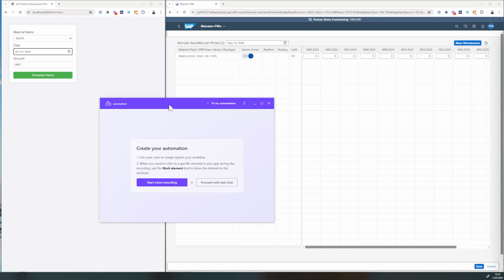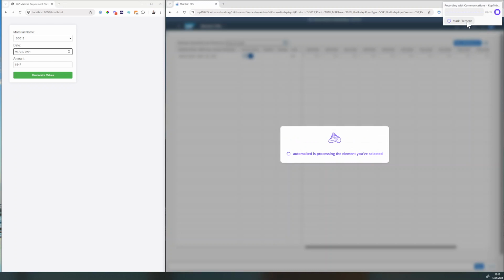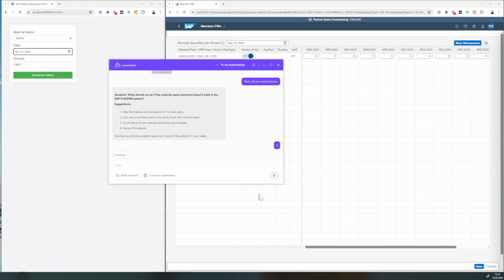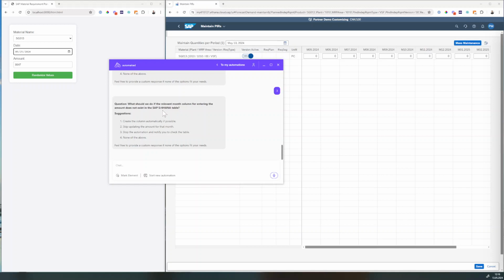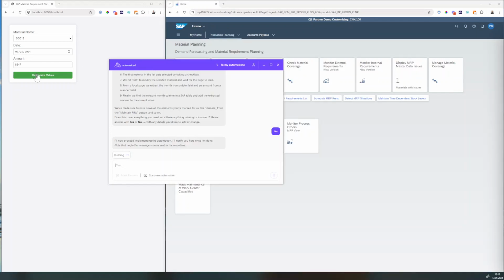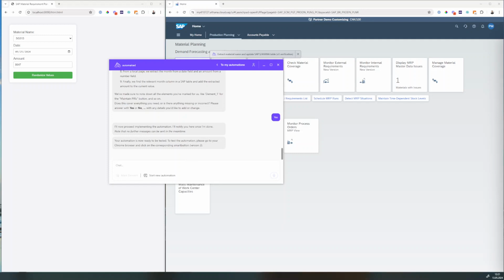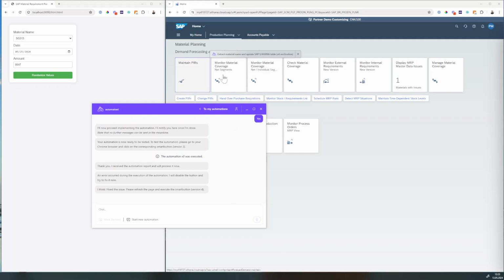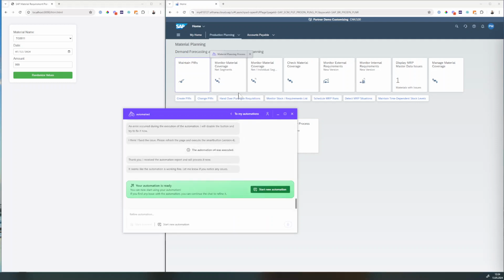[DEMO] AI Automation Engineer creating a complex automation (uncut)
See how easy it is to accelerate your processes with automaited!

🚀 ABOUT AUTOMAITED 🚀
automaited supercharges your team by allowing them to automate any task in the easiest way. See how your team can save hours of repetitive work on a weekly basis. automaited works on any application and you don't need any engineering support or experience. It's that simple!

In this video we show you haw you can create a new automation with the automaited AI Automation Developer.